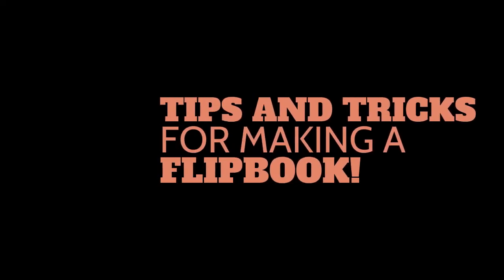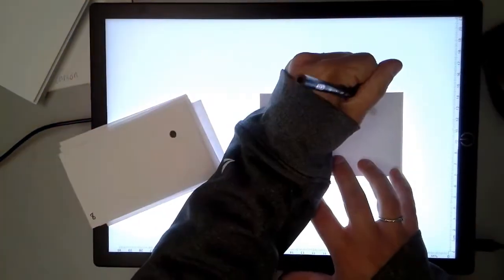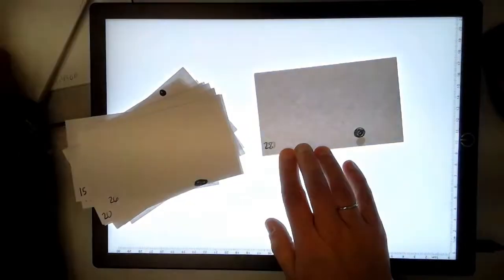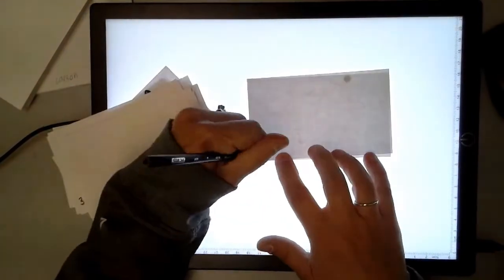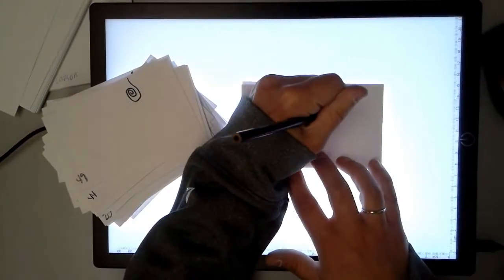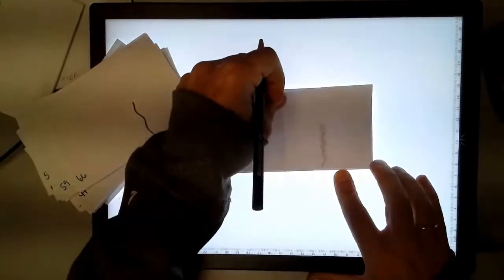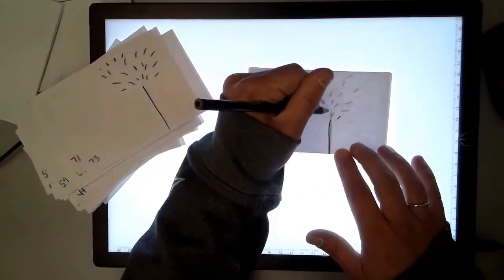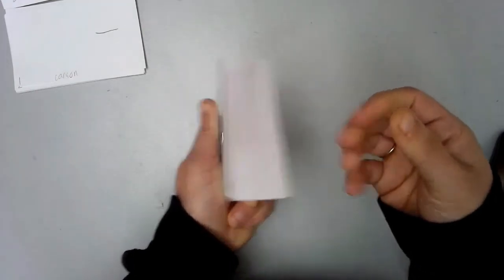Flipbook Tips and Tricks